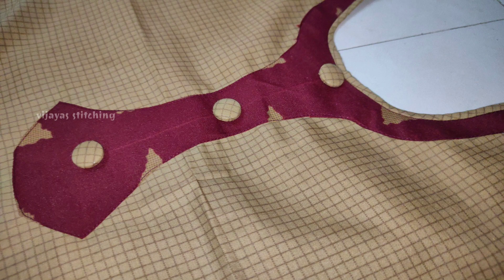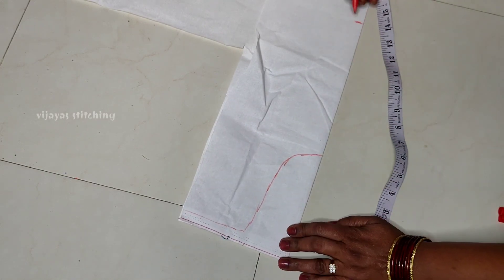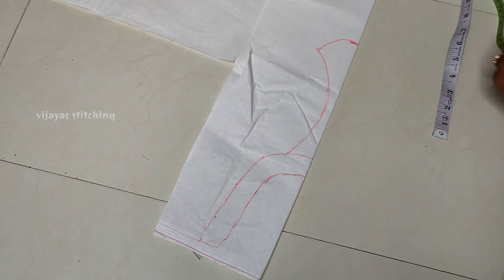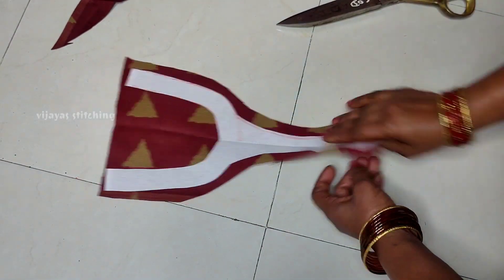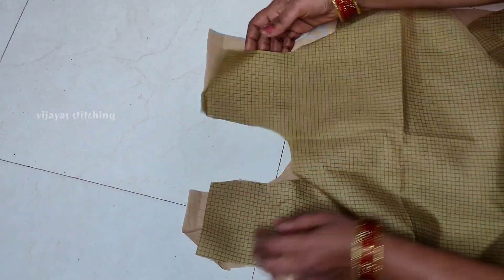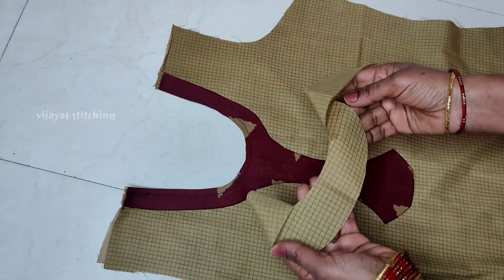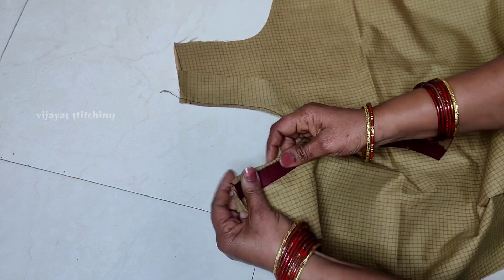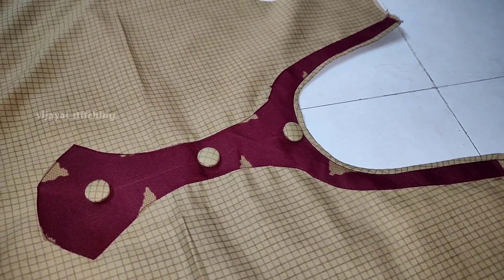అందమైన simple dress neck stitching in telugu| neck design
అందమైన simple dress neck stitching in telugu|
dress stitching in telugu, dress neck design,